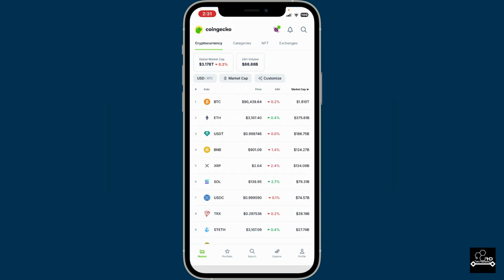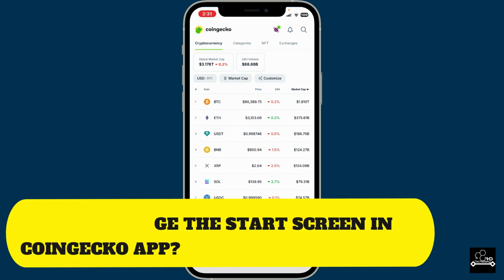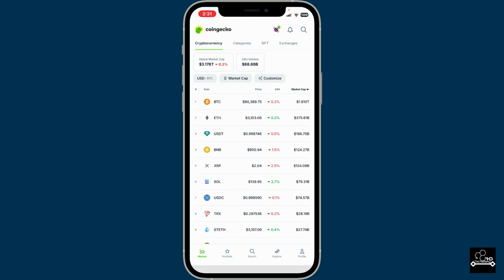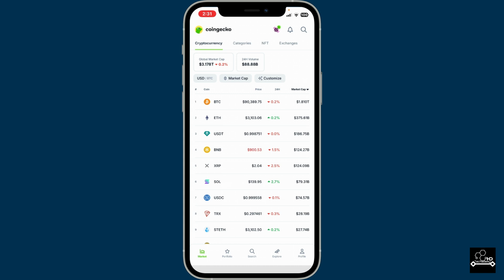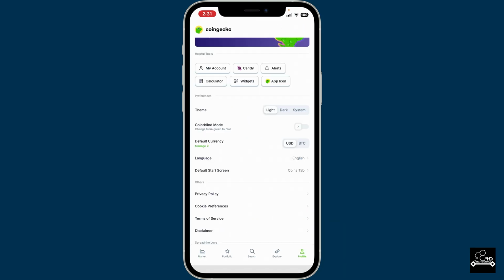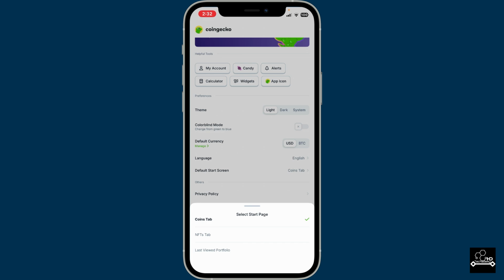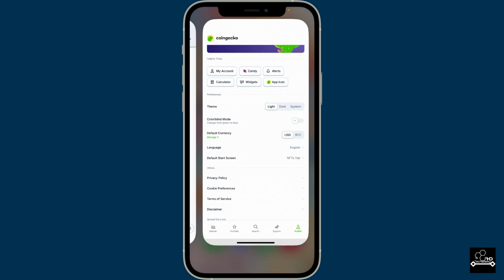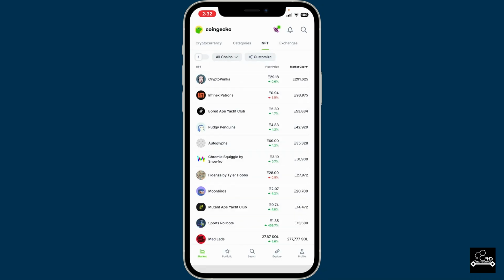How to Customize Your CoinGecko Start Screen 2026? Change Default Start Page in CoinGecko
Want to personalize your CoinGecko app experience? In this step-by-step tutorial, I’ll show you how to change the start screen in CoinGecko so you can see the crypto information that matters most to you as soon as you open the app. This guide works on both Android and iOS devices and is perfect for beginners or anyone looking to customize their CoinGecko dashboard.